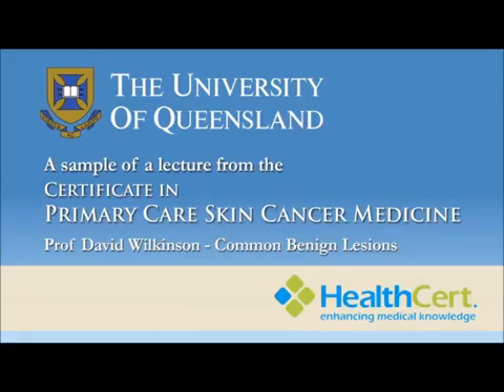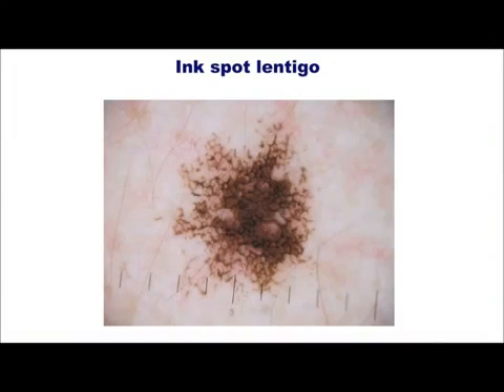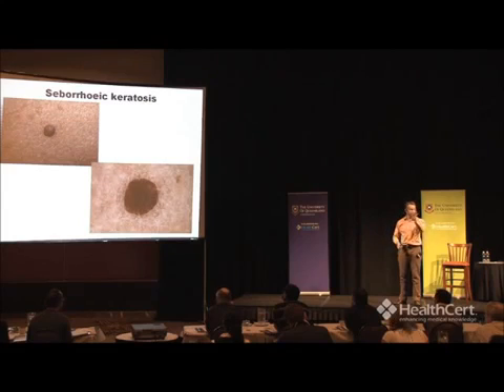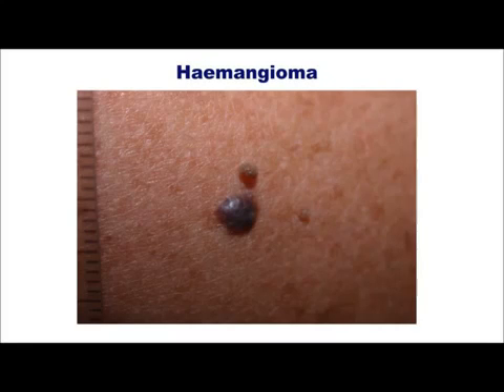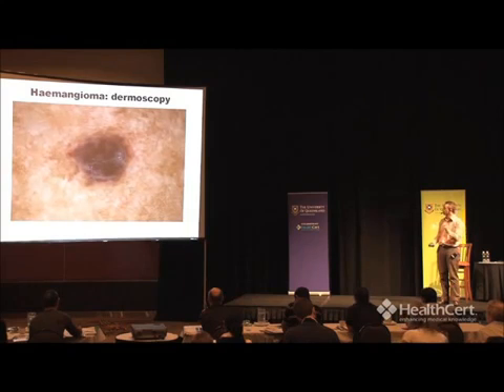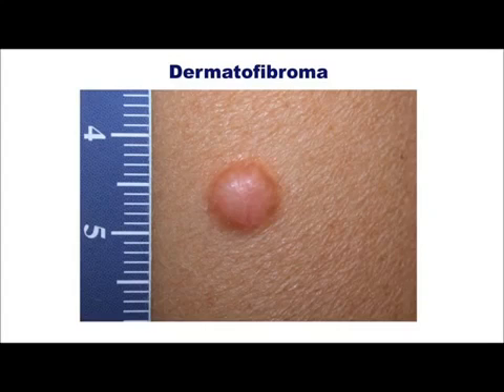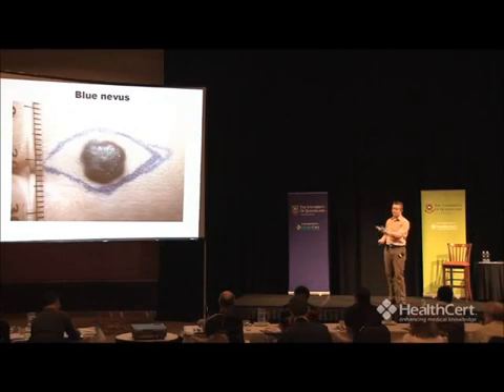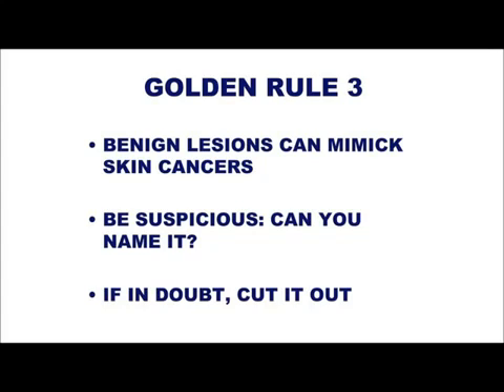Benign Skin Cancer Lesions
A sample lecture from the HealthCert / University of Queensland Certificate in Primary Care Skin Cancer Medicine Course. For more information on this course goto: